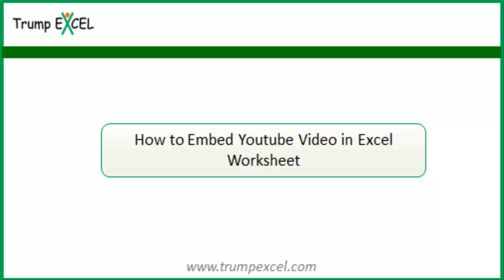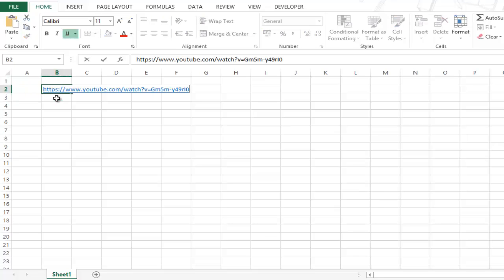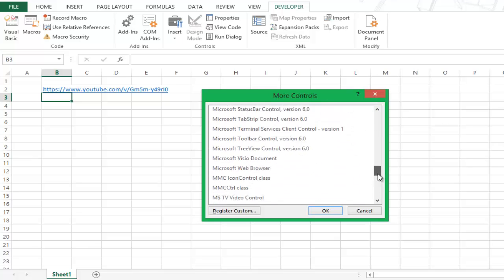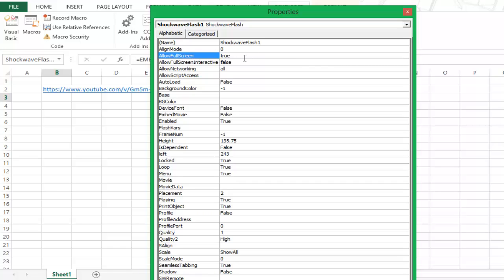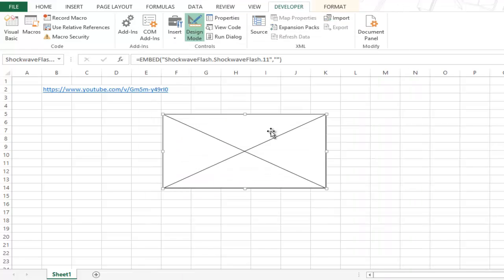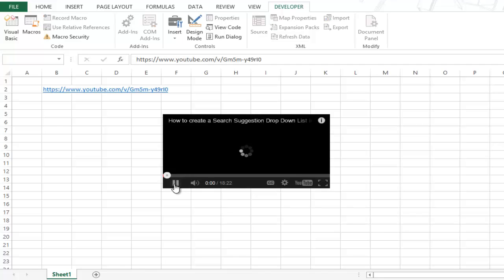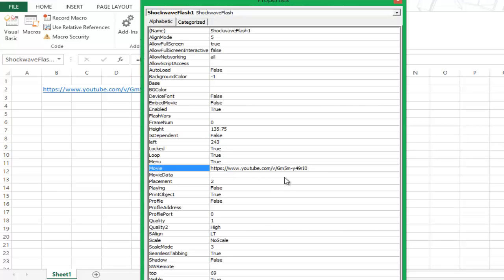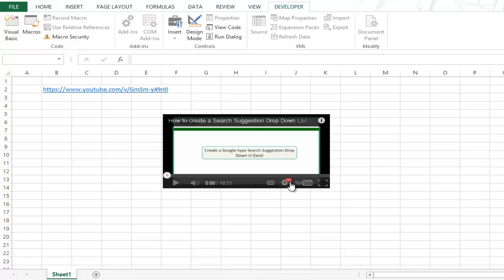How to Embed Youtube Video in an Excel Worksheet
Yes, Youtube video can be embedded in an excel workbook and can be played directly from there.

All you need is a good internet connection and this video tutorial.

In this video, learn how to Embed a Youtube Video in Excel Worksheet (a step-by-step tutorial).